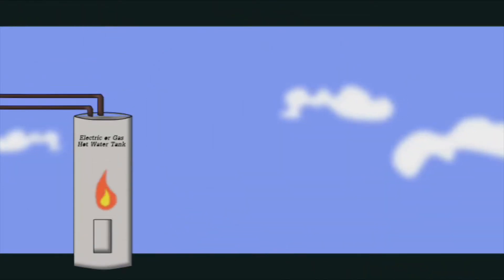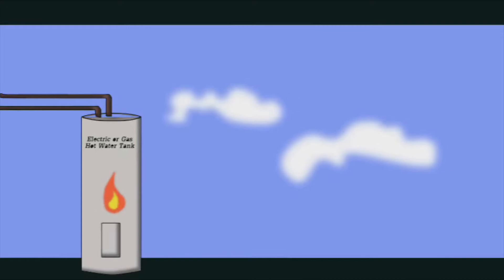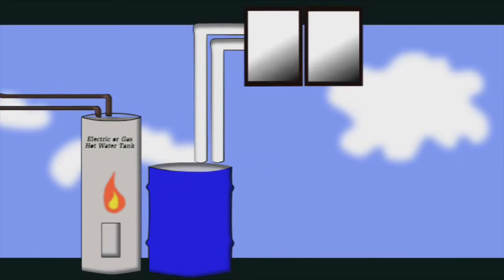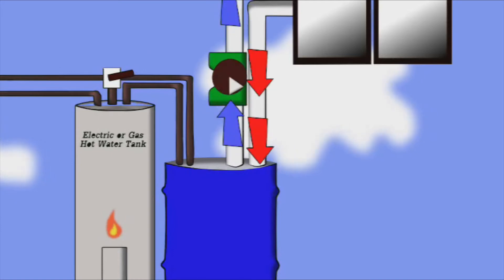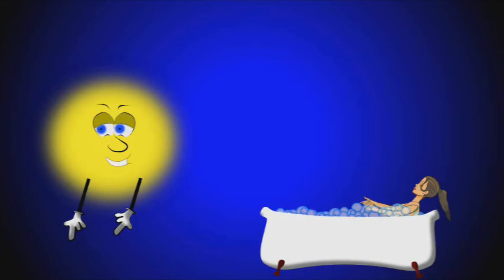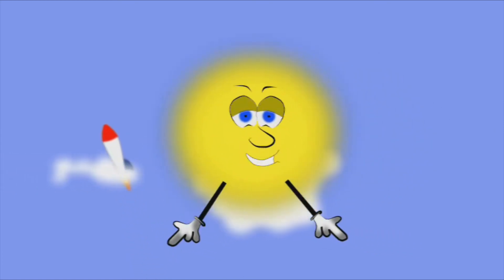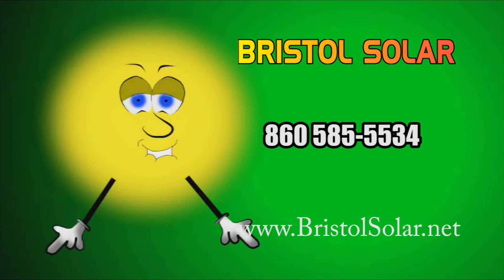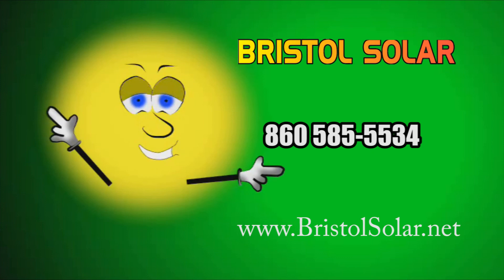Solar Ray - Intro to Solar Thermal Heating - Bristol Solar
A basic introduction to how a Bristol Solar Hot Water System Works.  Hosted by Solar Ray.  Bristol Solar, 560 N. Main St., Bristol, Ct. 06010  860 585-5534.